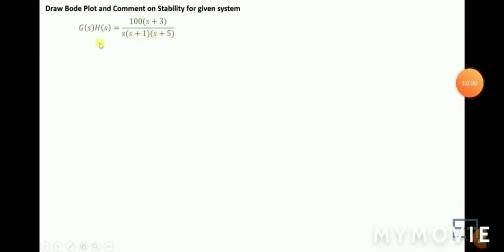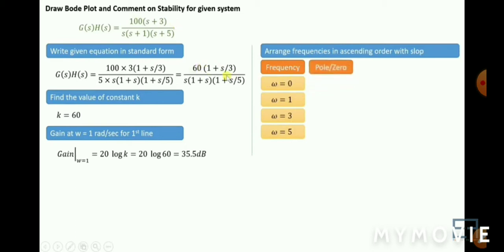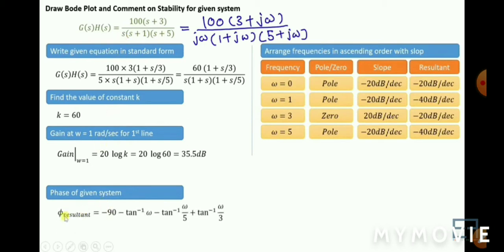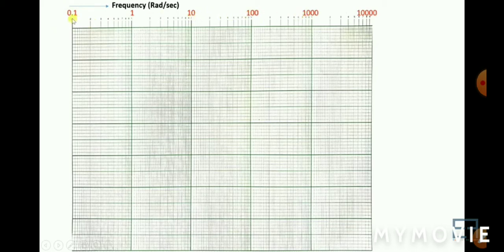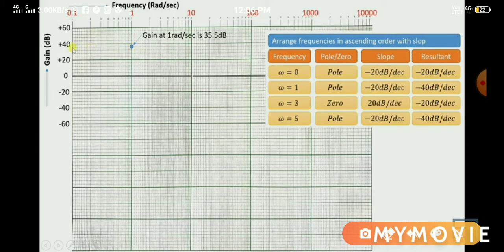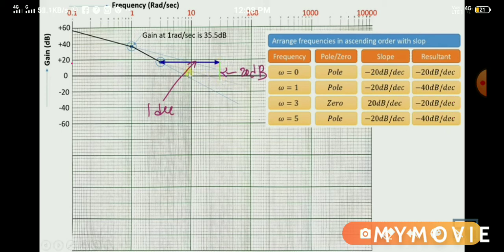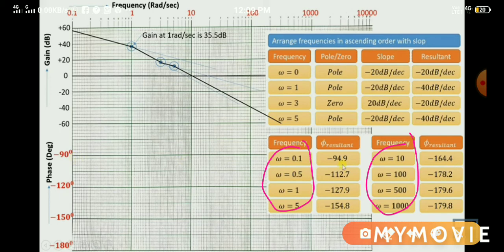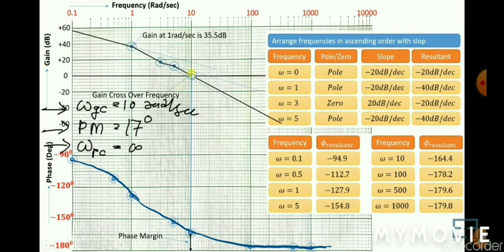Bode plot problem